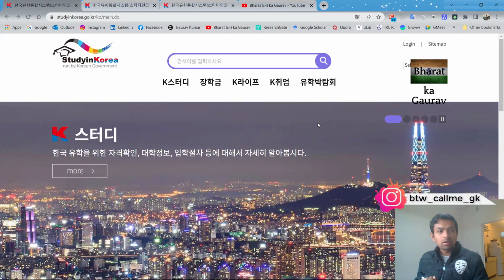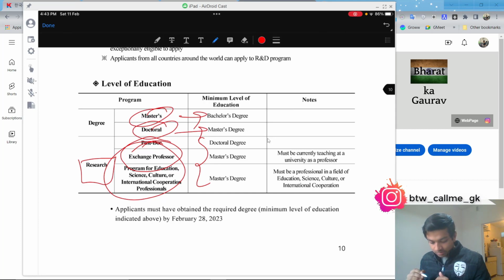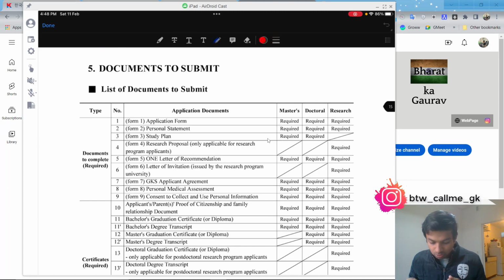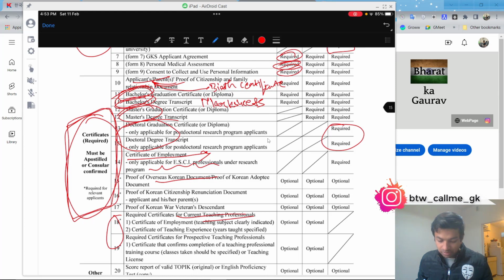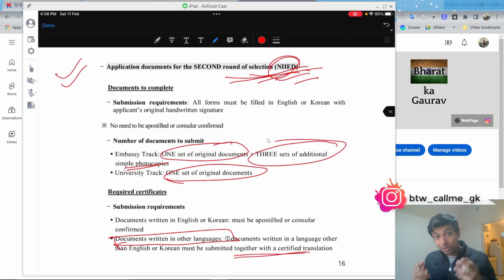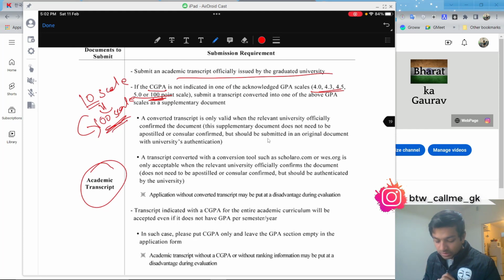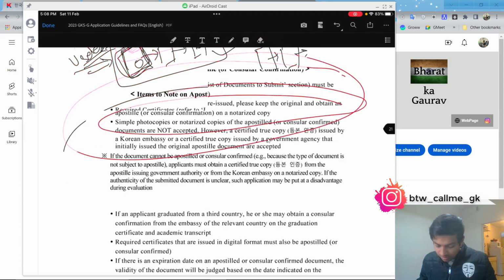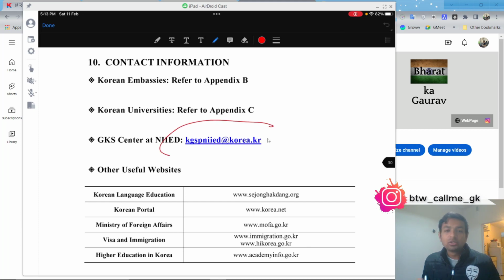GKS (KGSP) 2023 Graduate Guidelines | Study in Korea | Korean Scholarship [Detailed Explanation]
GKS (Global Korea Scholarship) 2023 applications for Graduate are out!
In this video, you will find a detailed insight into the guidelines. It will make you understand this document very smoothly and make your life easy!

I guarantee you, if you stick to this video till the end, you will understand all about this year's i.e. 2023 GKS Guidelines ;-)

Hope you enjoy and learn something from the video!

Feel free to message me with your questions (on Instagram) and like the video if you like it! If you really like it, why not subscribe and make all your dreams come true. (Subscribing to a YouTube channel is like blowing out candles on a birthday cake - so you can do this).